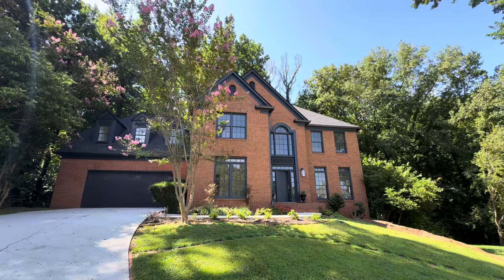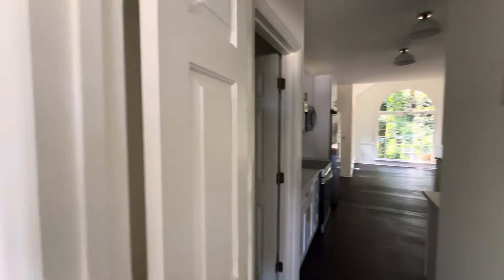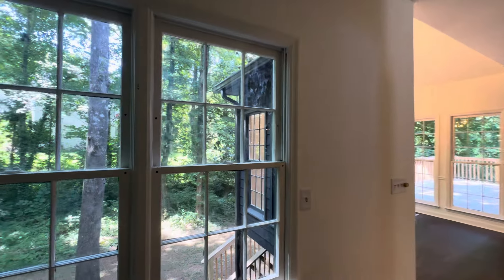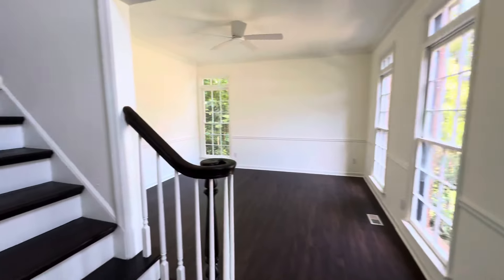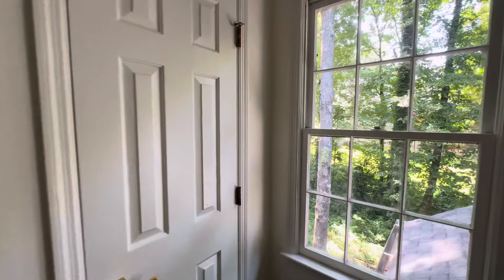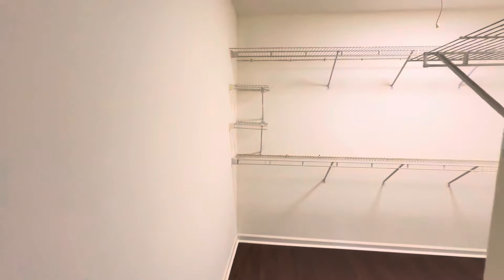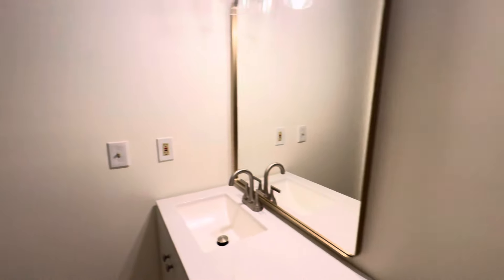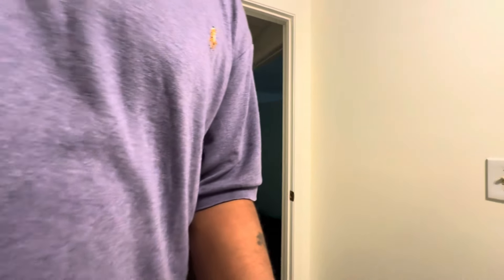🚨MUST SEE🚨What do you think of this home in Stone Mountain, Ga.?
This home is really large, it’s lake adjacent and is fully renovated. What adjustments or changes would you guys make?

*5 🛌
*4.5 🛀
*4,382 sqft
*3,102 sqft main house
*1,280 sqft finished basement
*new HVAC
*new water heater
*new furnace
*fully renovated
*finished basement
*.3 acres
*cul-de-sac
*built 1989
*7,015 taxes 2023

This beautiful home is in a really nice neighborhood and is going for $550,000. Would you live here? What would you do differently? Do you agree with the price?